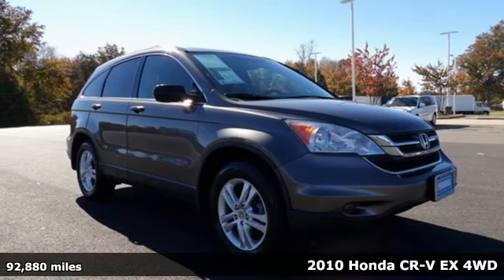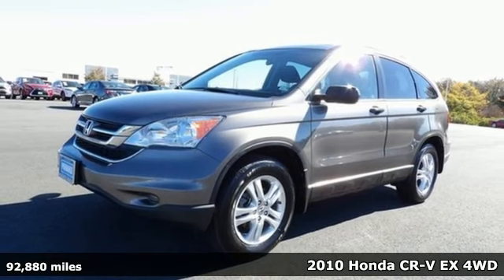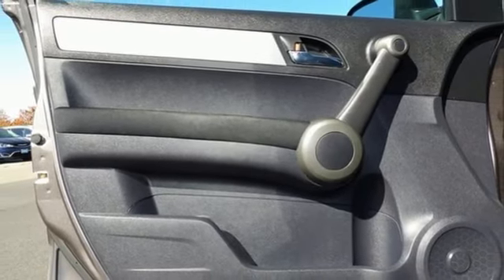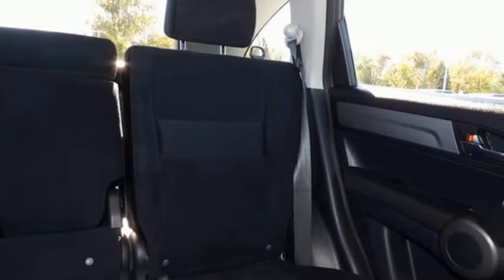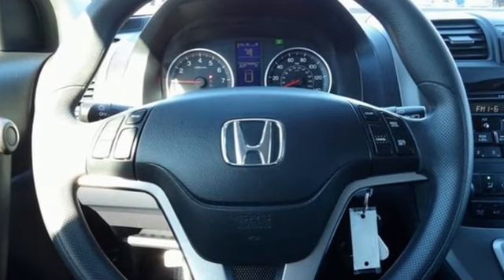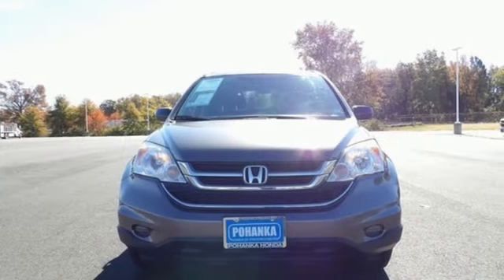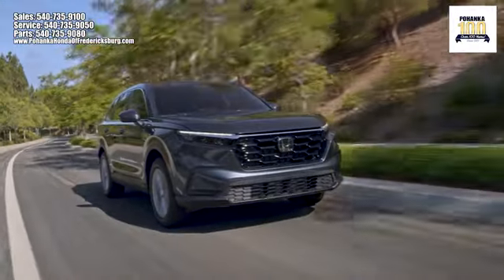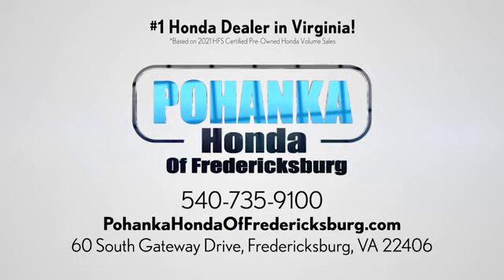Used 2010 Honda CR-V Fredericksburg VA Richmond, VA 22H484 - SOLD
Year: 2010
Make: Honda
Model: CR-V
Trim: EX
Engine: 2.4L I4 DOHC 16V i-VTEC
Transmission: 5-Speed Automatic
Color: Gray
Interior: Black
Mileage: 92880
Stock #: 22H484
VIN: 3CZRE4H5XAG705265
Clean CARFAX. Polished Metal Metallic 2010 Honda CR-V EX AWD 5-Speed Automatic 2.4L I4 DOHC 16V i-VTECbr21/27 City/Highway MPGbrOdometer is 31532 miles below market average!brbrWe make every effort to provide accurate information but please verify options and price with management before purchasing. All vehicles are subject to prior sale. All financing is subject to approved credit. Dealer installed options are additional. Stock photo colors, options and trim levels may vary. Not responsible for typographical errors. Published prices subject to change without notice to correct errors and omissions or in the event of inventory fluctuations. Vehicle offers/prices & internet price quotes valid for 48 hours from initial posting date, subject to change by dealer/manufacturer without notice. Vehicles may be in transit to dealer. Vehicle photos may not match exact vehicle. Please call to confirm availability status. All prices exclude taxes, title, license, and dealer processing fee of $899.00. NHTSA Government 5-Star Safety Ratings are part of the U.S. Department of Transportationa€TMs New Car Assessment Program Model tested with standard side airbags (SAB). **Based on model year EPA mileage ratings. Use for comparison purposes only. Your mileage will vary depending on driving conditions, how you drive and maintain your vehicle, battery pack age/condition, and other factorS.

Address:
60 South Gateway Drive